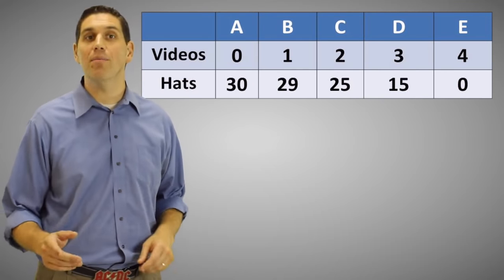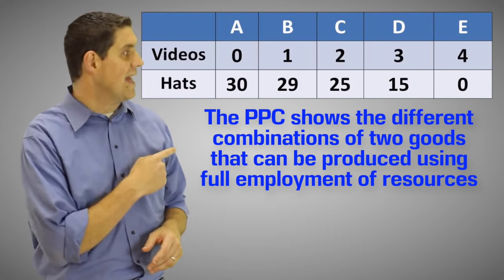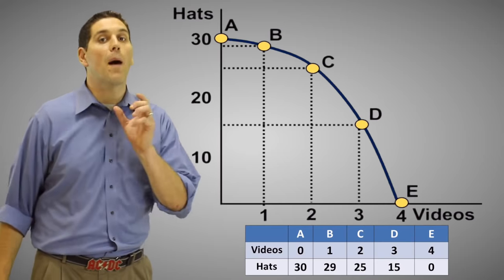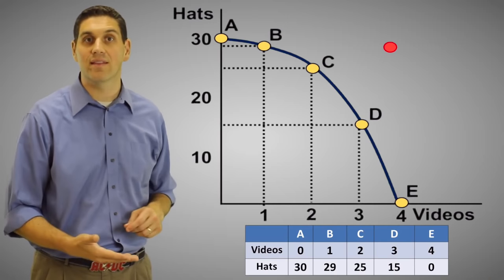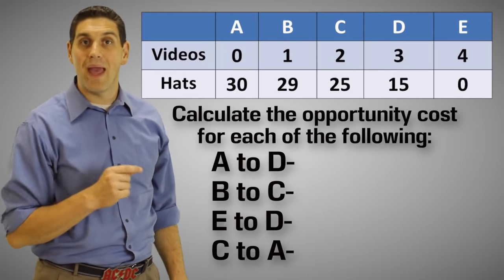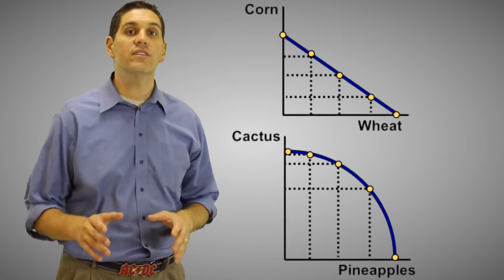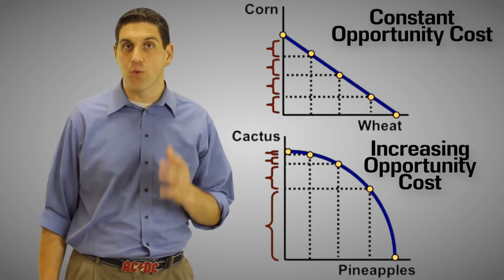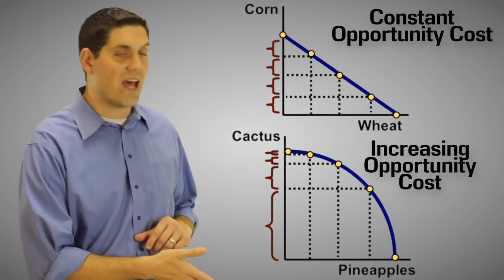Production Possibilities Curve Econ 1 1720p